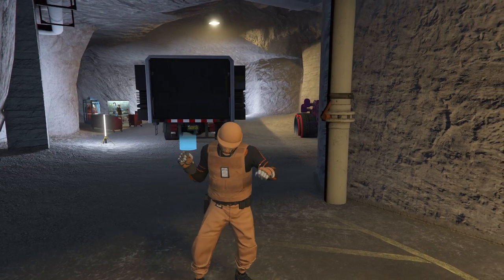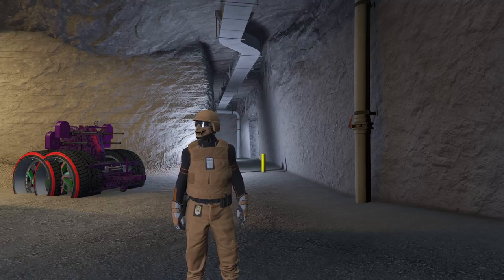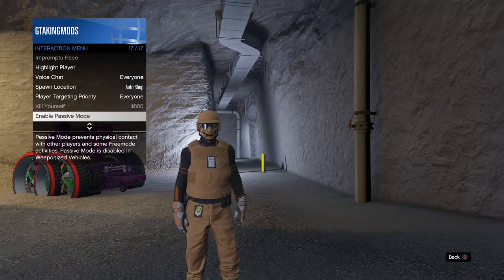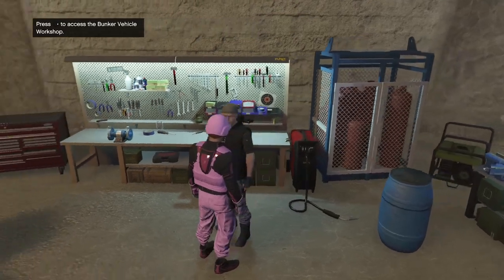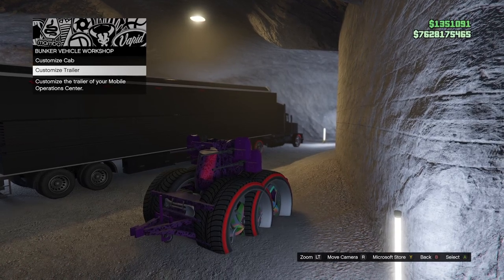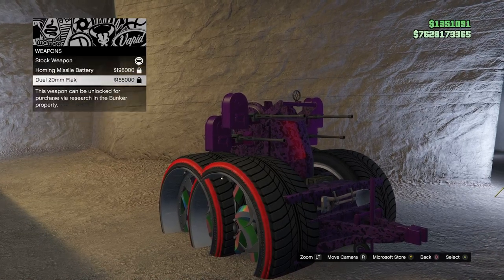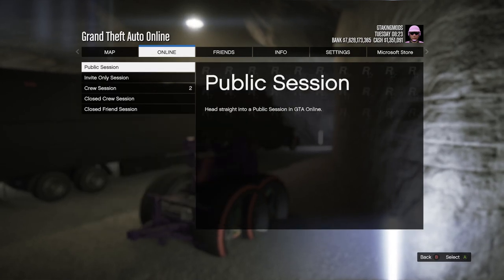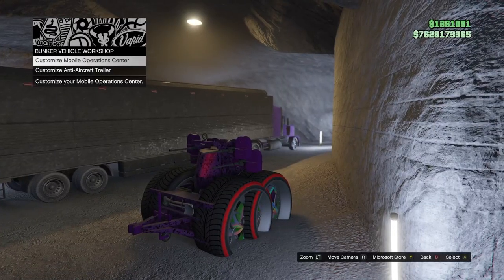GRAND THEFT AUTO 5 HOW TO MOD YOUR MOC